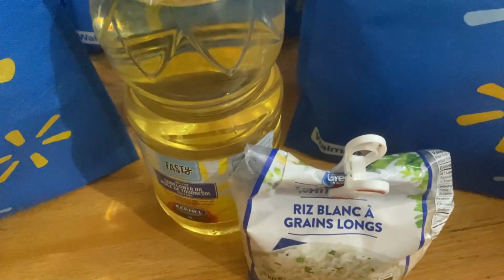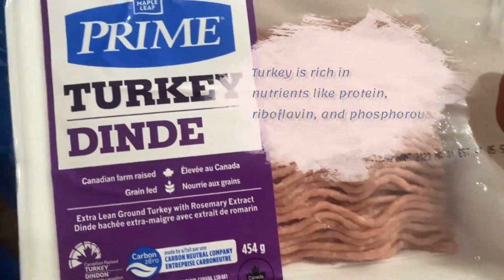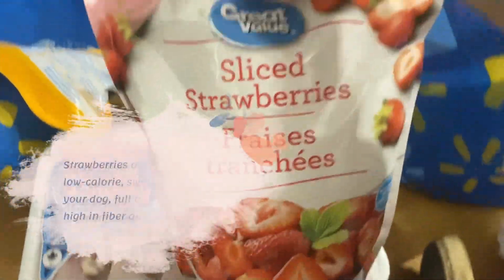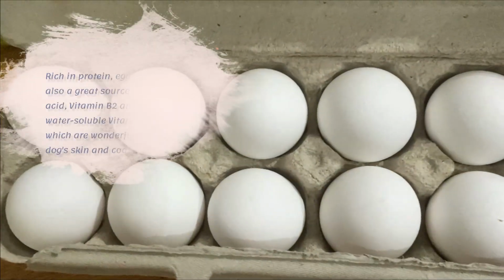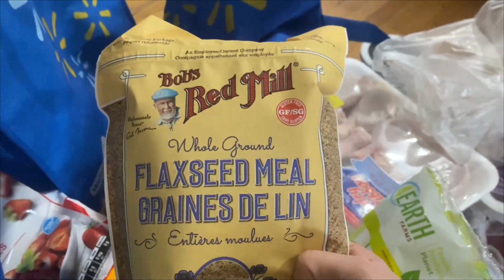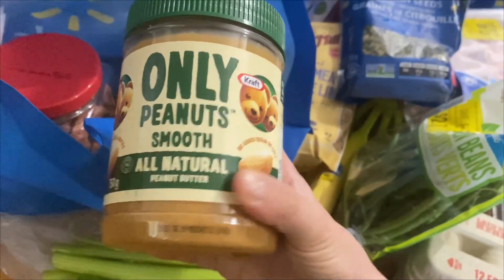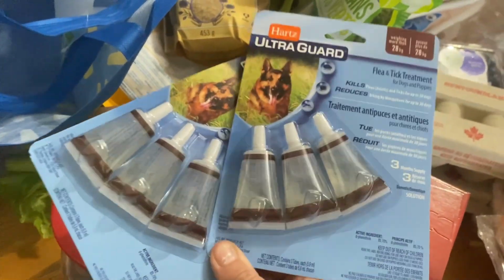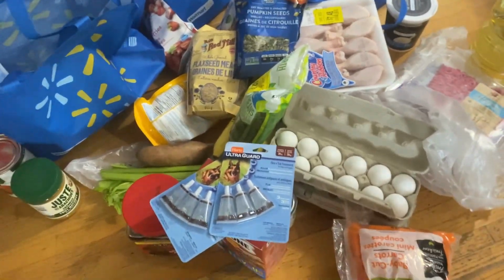7 Dogs Grocery Haul - Eating Fresh Only: Woof Packs Food Haul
In todays video we show you what we buy for our pack of 7 dogs in a run of a week in terms of their groceries where they eat fresh for their meals.

It is full of vlog's, our dog's, travel and racing. Join us as we take you along on our adventures, explore, and show you a glimpse of the things we do.